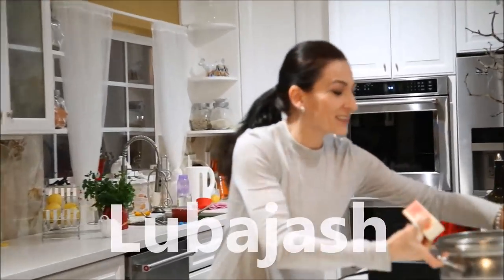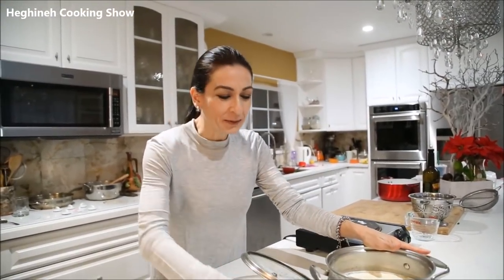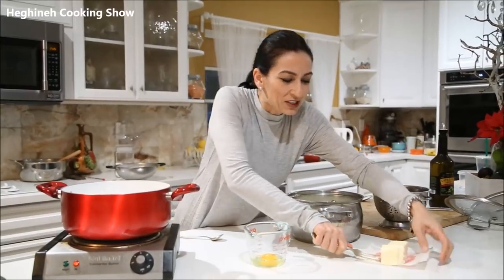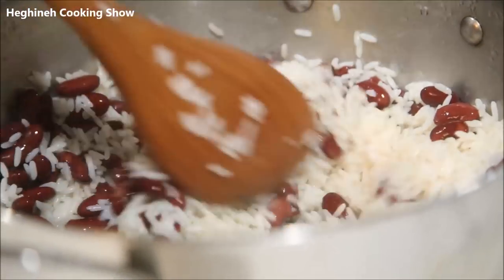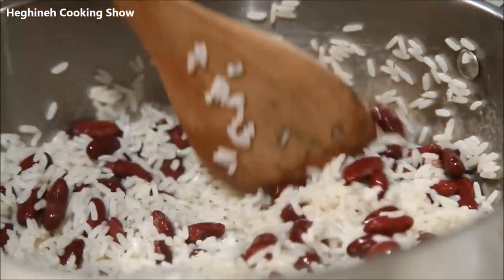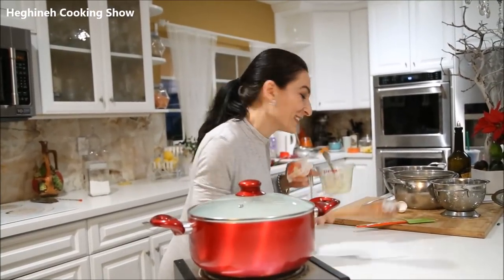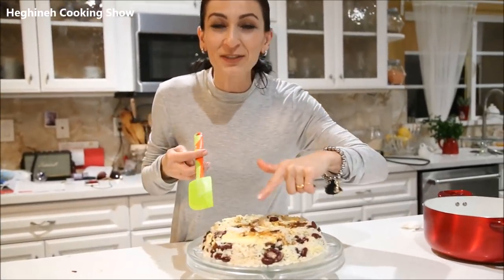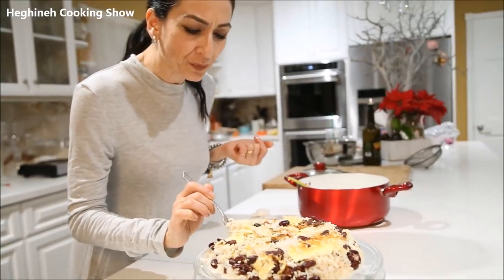Lubajash - Beans and Rice Pilaf - Armenian Cuisine - Heghineh Cooking Show